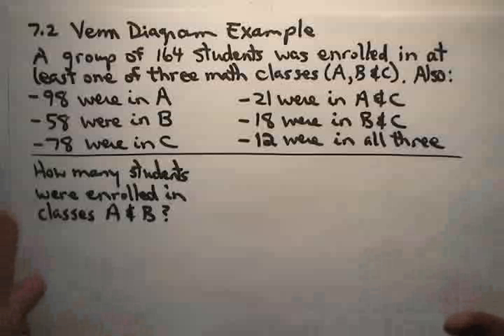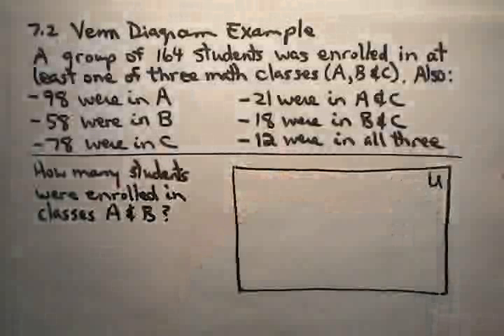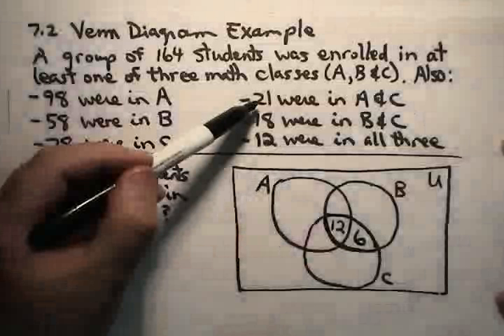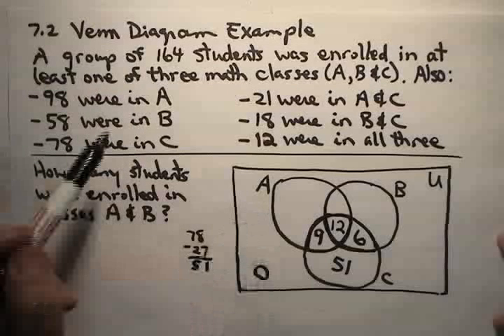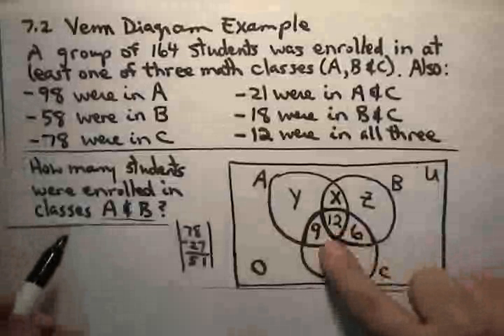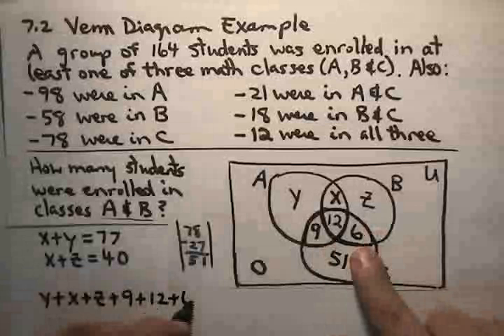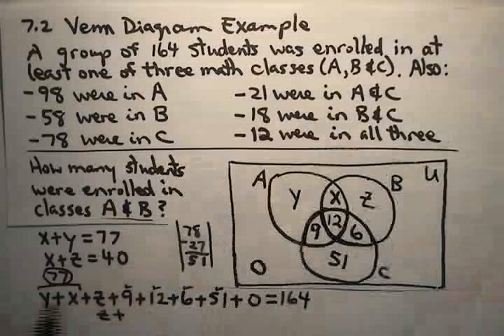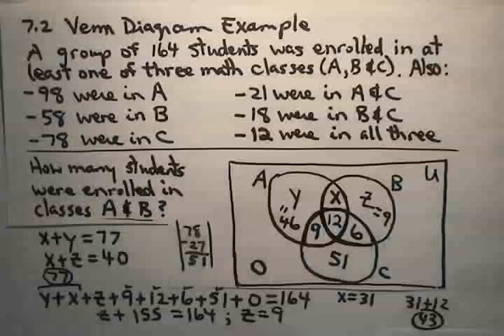Another Venn Diagram Example